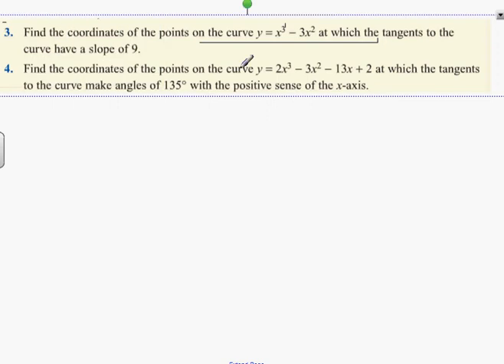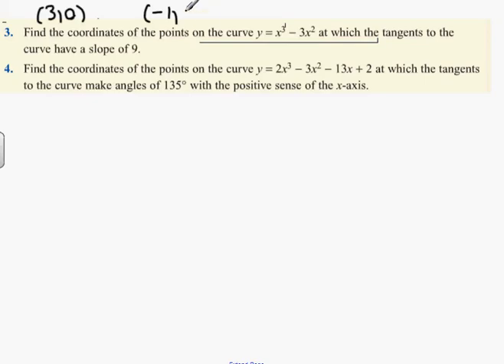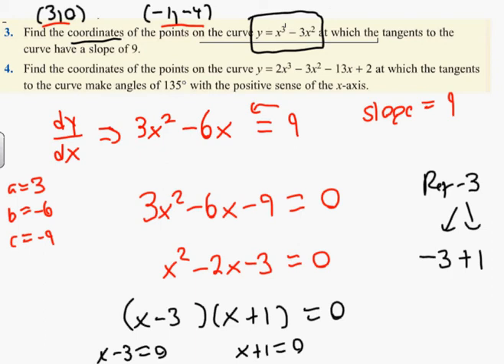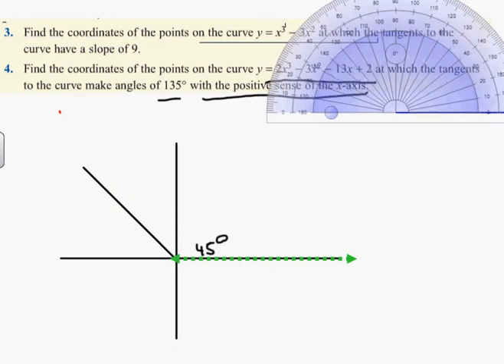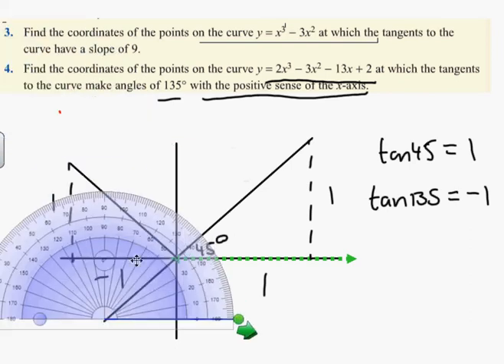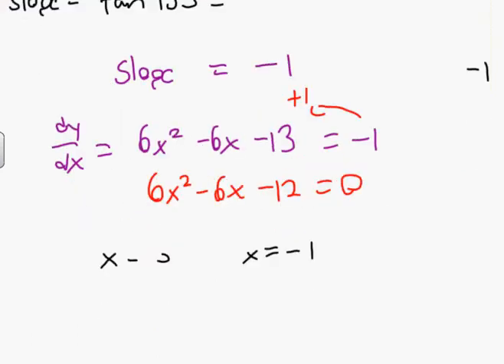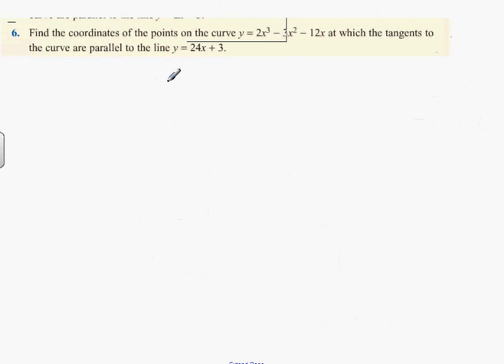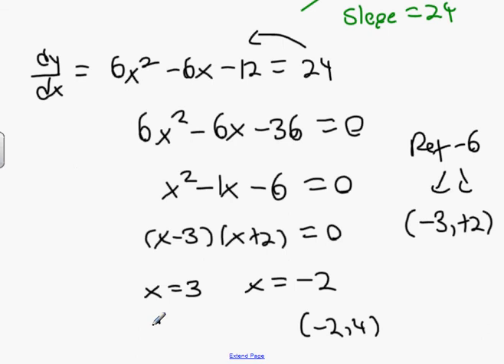5diffo 8-5 q3q4q6